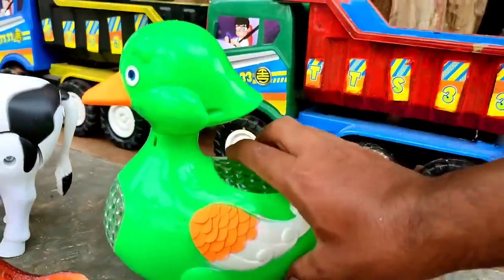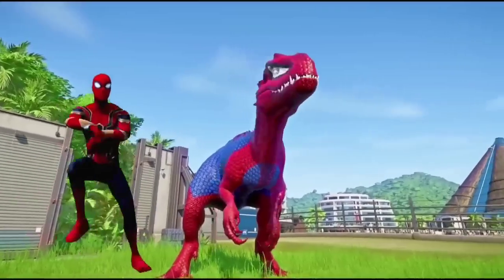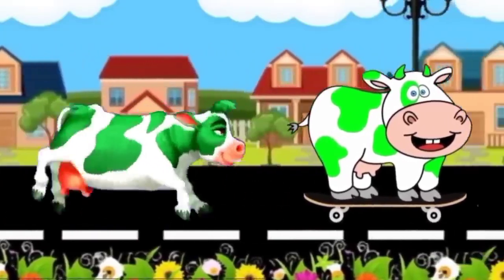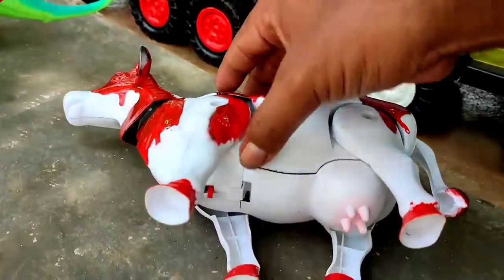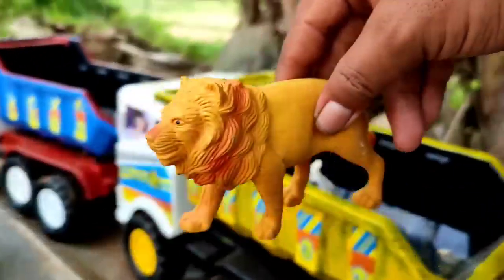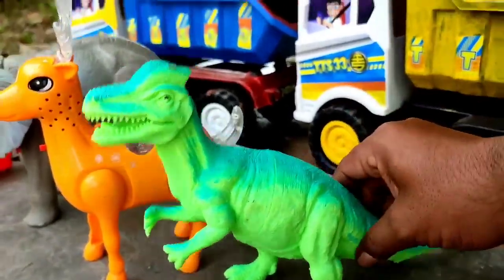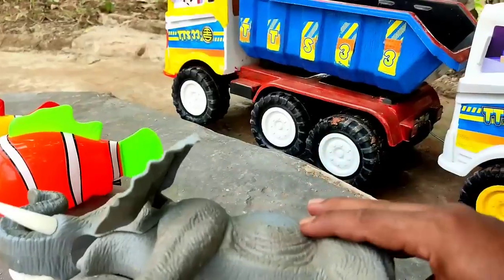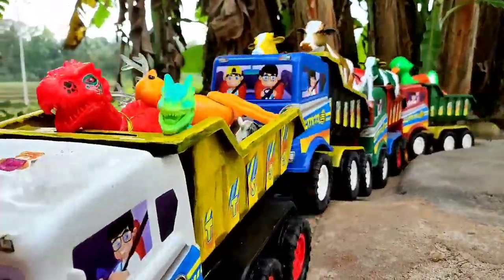🔴Widih Truk oleng angkut induk sapi warna warni lucu gajah kingkong ayam LatoLato kodok dinosaurus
semoga terhibur